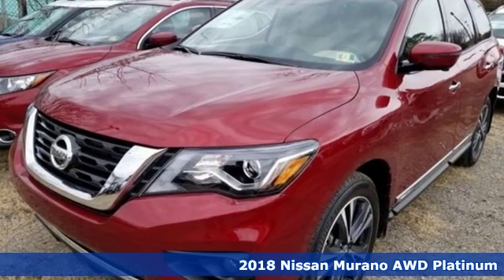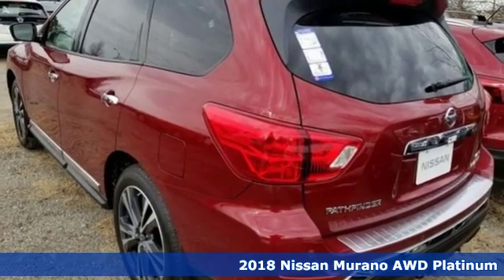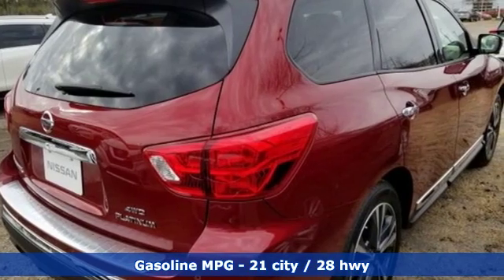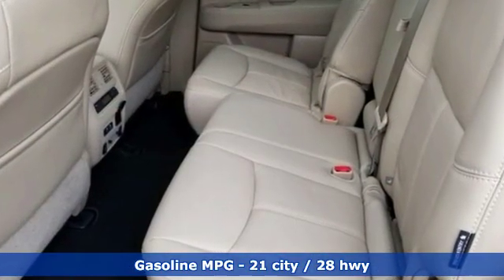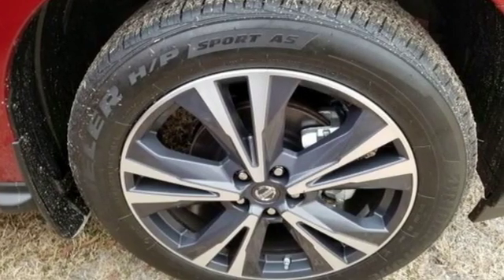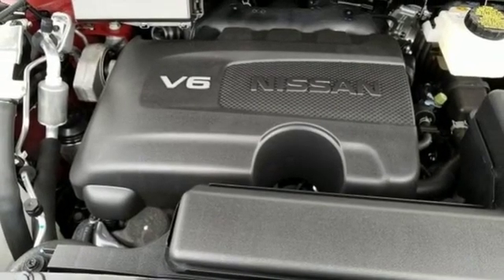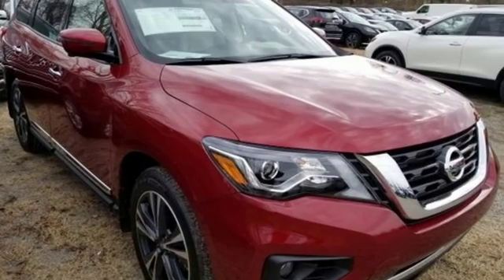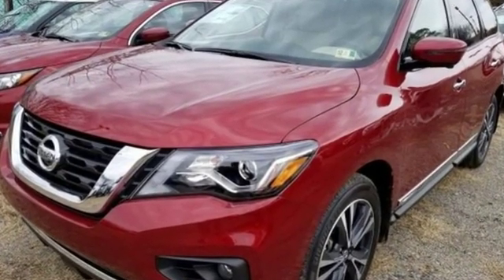New 2018 Nissan Murano Virginia Beach VA Norfolk, VA AS19018 - SOLD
Year: 2018
Make: Nissan
Model: Murano
Trim: Platinum
Engine: 3.5L 6-Cylinder
Transmission: CVT with Xtronic
Color: White
Interior: Cashmere
Stock #: AS19018
VIN: 5N1AZ2MH8JN197974

Address:
3757 Bonney Road